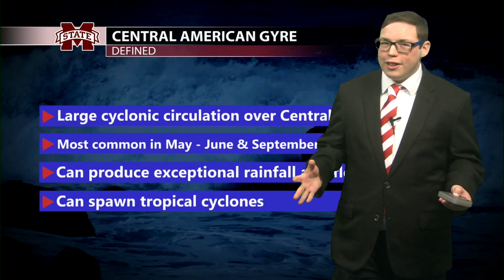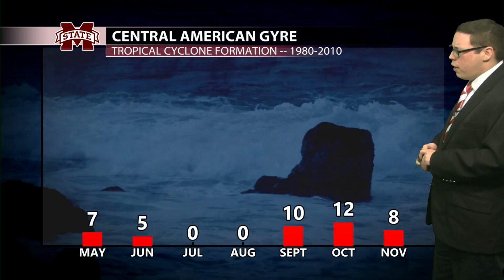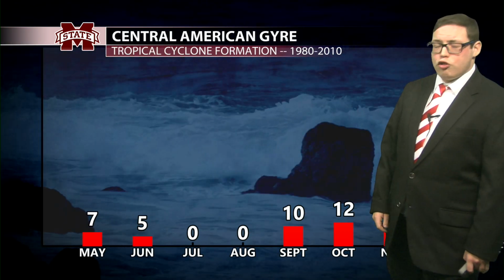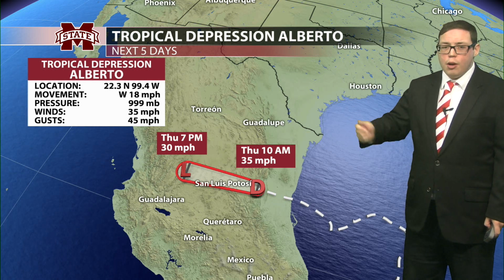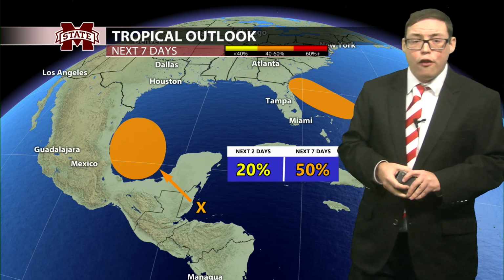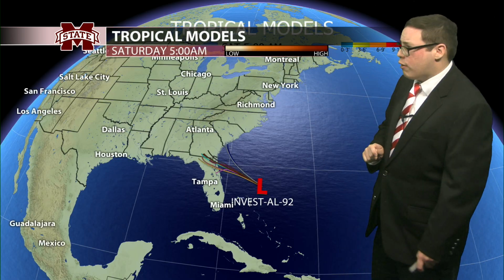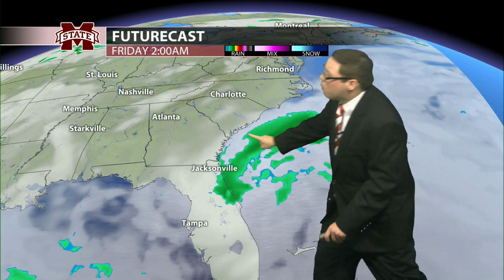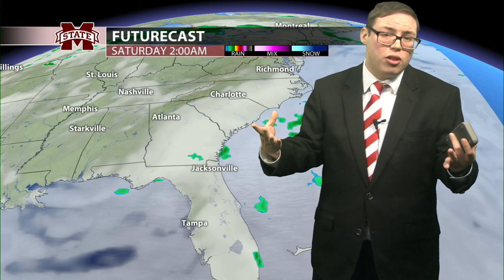Meteorologist Brodie Wesson -- Central America Gyre